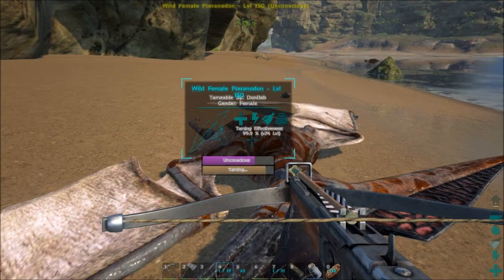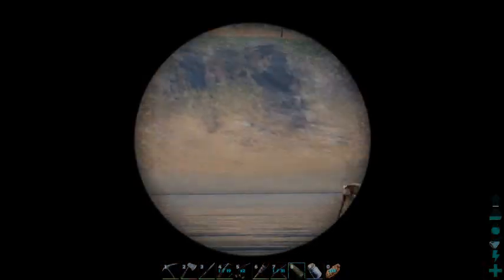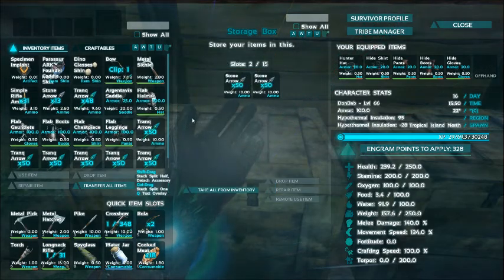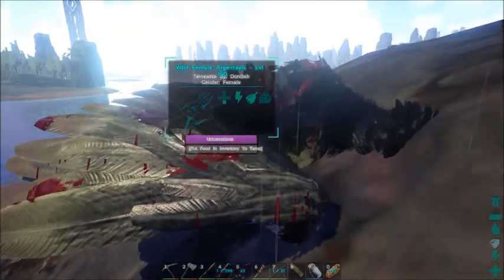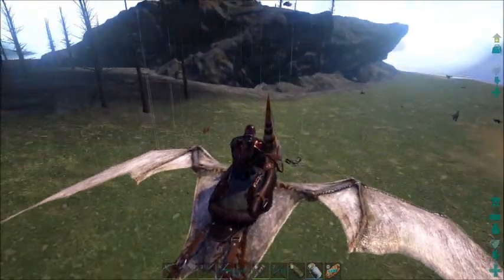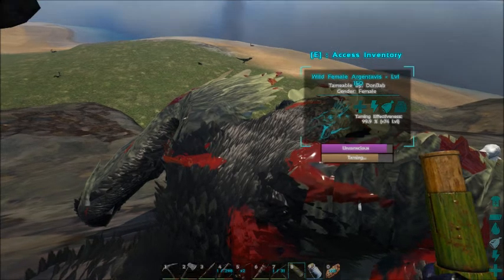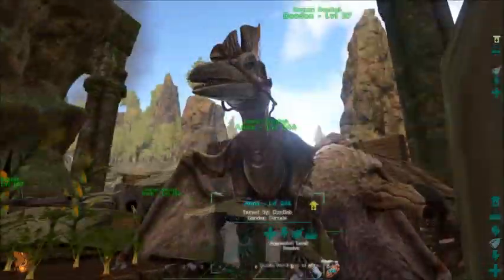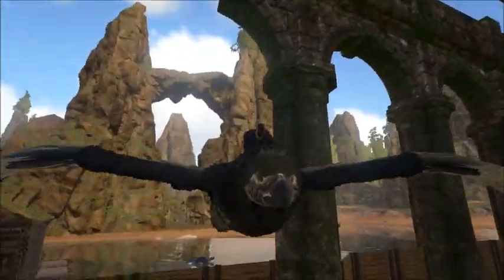(150 Tames) Pteranodon and Argy | Dad plays ARK | E5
In this episode I finally get one of the 150 Pteranodons that have been trolling me at base. Also we find a beautiful Argy after a very long hunt.